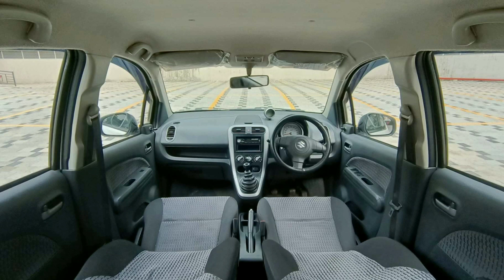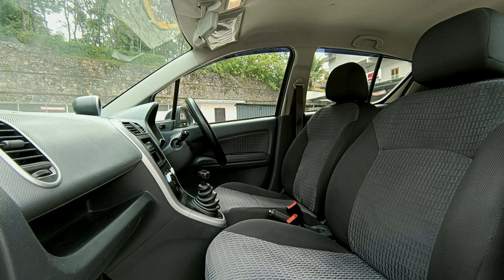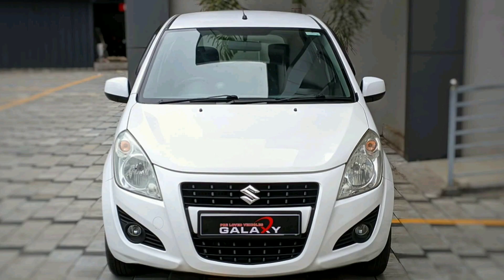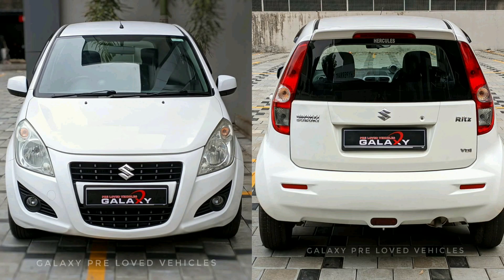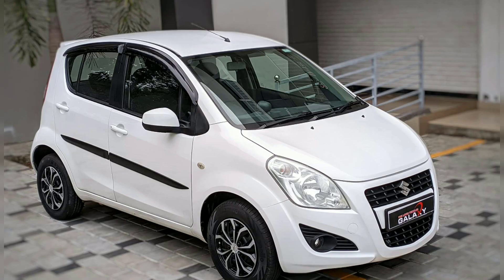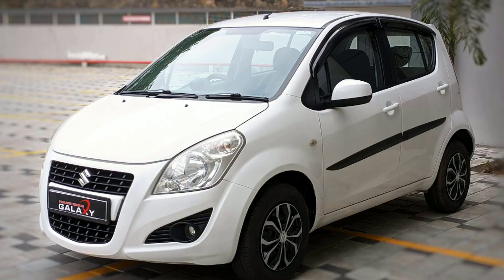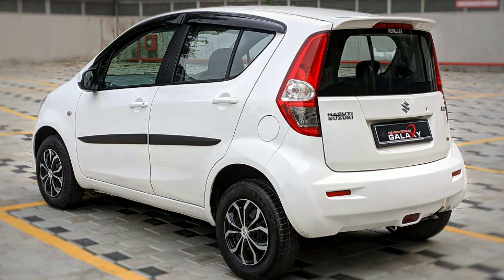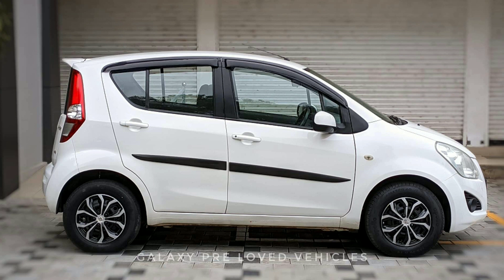used cars kerala || guality used cars video || used car videos || 21/05/2021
MARUTI SUZUKI RITZ : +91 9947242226